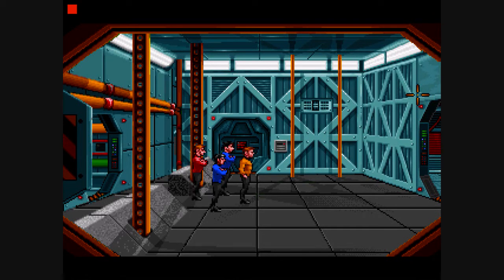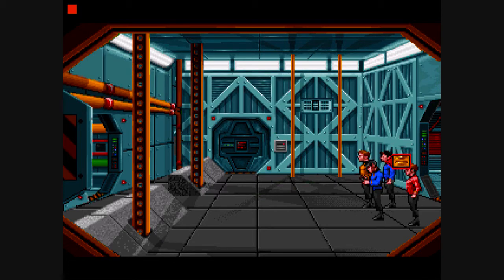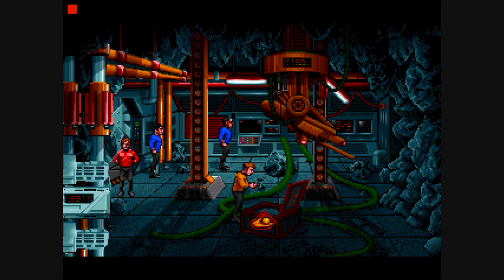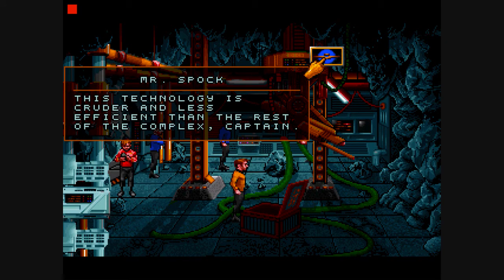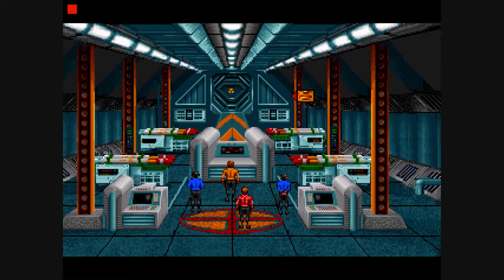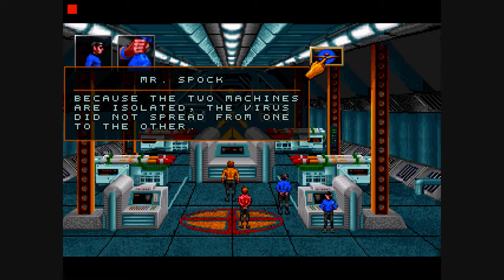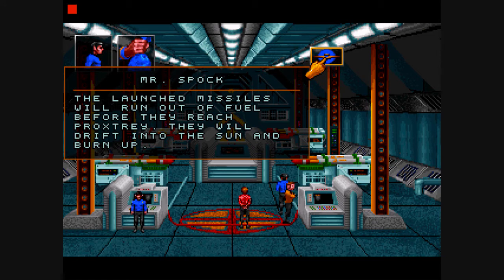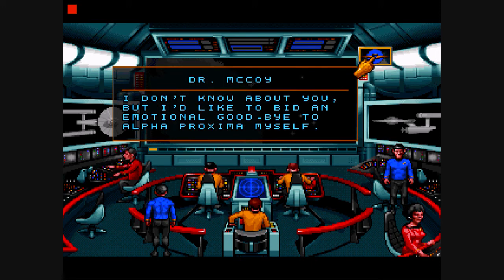Let's Play Star Trek 25th Anniversary part 17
We save the destruction of a planet, and we go to the USS Republic, which has suffered a massive attack.